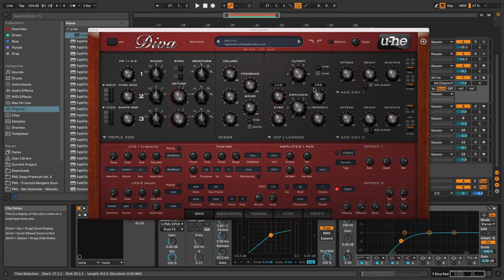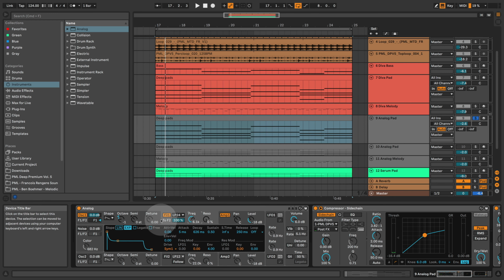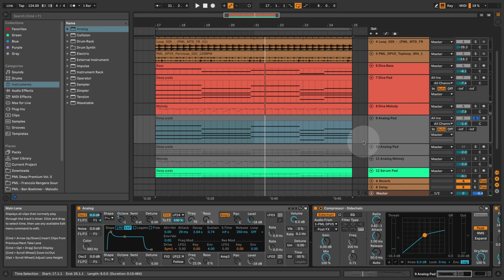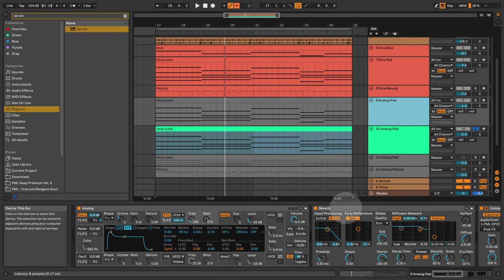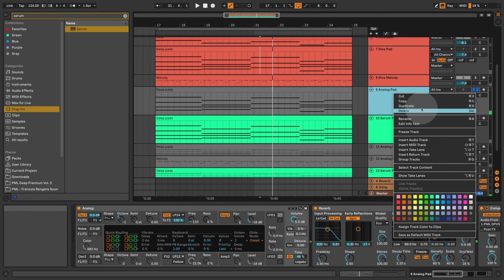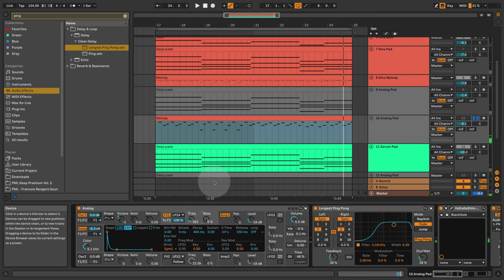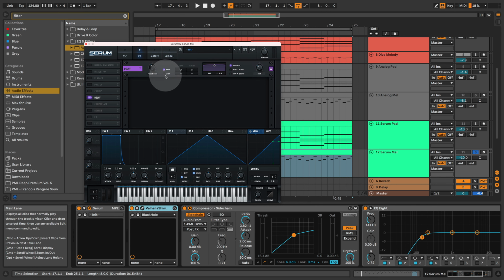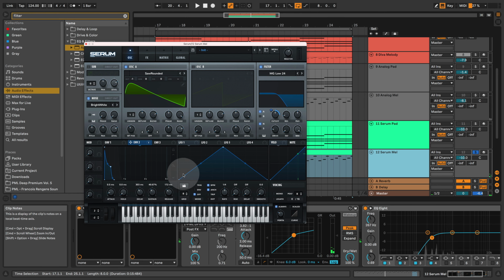Tutorial: Making Serum and Ableton Analog sound like DIVA​ (pad, pluck, lead, bass)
In this video we are replicating the Diva Start patch with Analog and Serum